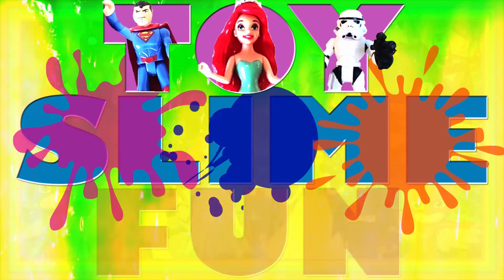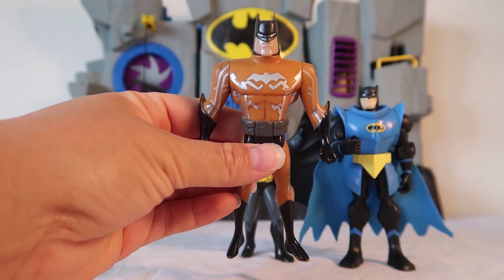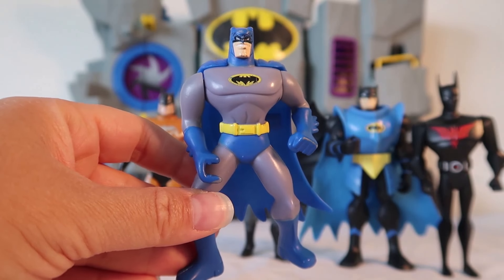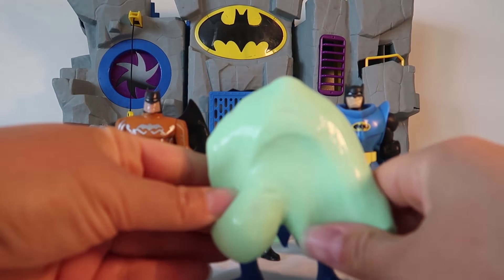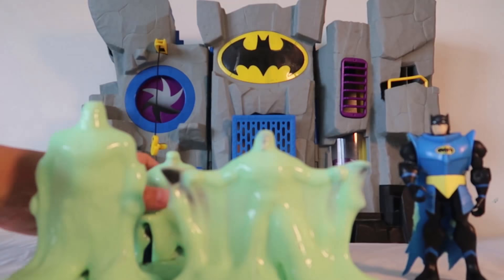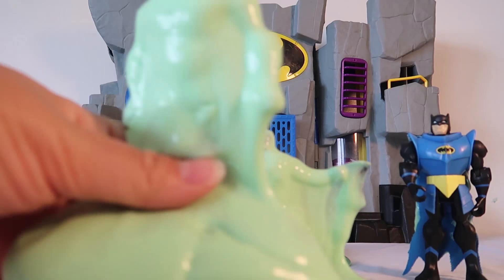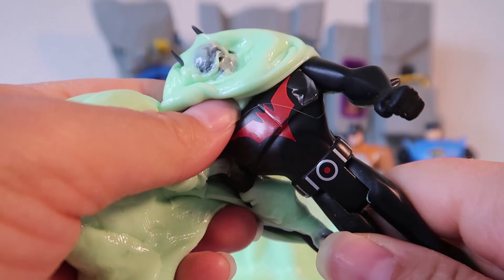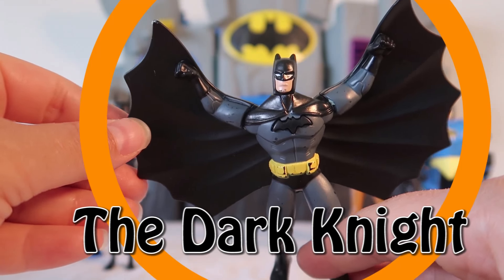Batman Beyond, Electric Batman, Dark Knight, Armored Batman, and Batman GET SLIMED!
Watch Batman Beyond, Electric Batman, The Dark Knight, Armored Batman, Classic Batman GET SLIMED!

SLIME RECIPE:
Make the borax solution. Add 1 teaspoon (4.9 ml) of borax powder into 1 cup (240 ml) of hot water, and stir until the water is fully clear. Set aside for later use.

Pour 4 ounces (110 g) of glue into a separate bowl.

Add food coloring, if you want. If you want your slime to be colorful, take a food coloring of your choice and add it into the glue, then mix well so it blends thoroughly.

Begin adding the borax solution into the glue. Don't add it all at once - your slime will harden if you do that! Just add a few teaspoons of the borax solution into the glue at a time, and then mix your slime. It should begin to clump and stick together.
You probably won't use all your borax solution, so don't be surprised if you have a fair amount left over.

Knead the slime with your hands. Once your slime has clumped up and has begin to pull away from the bowl, take it out and knead it with your hands. This will help make it less sticky.